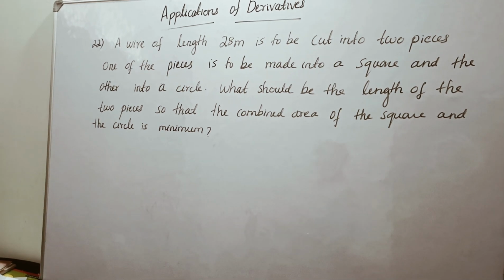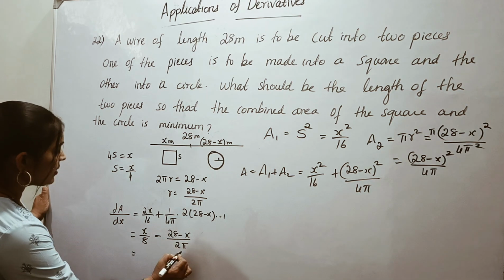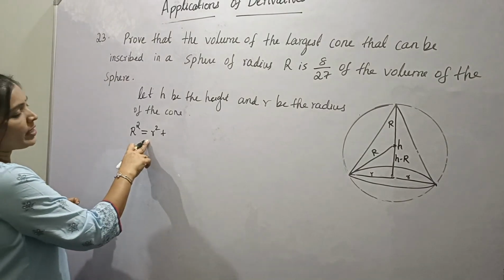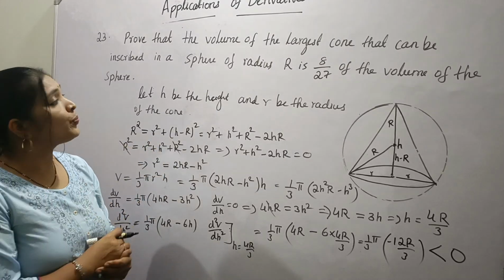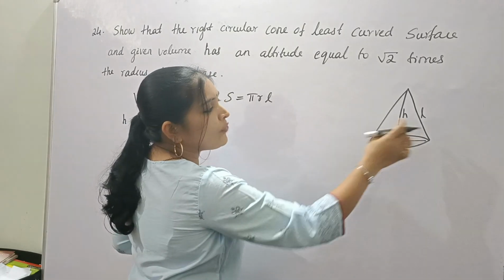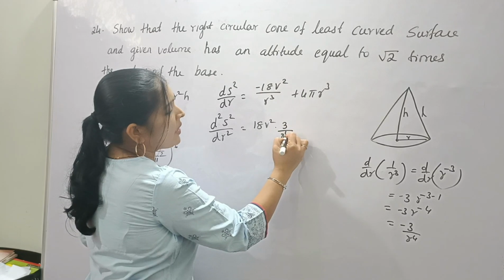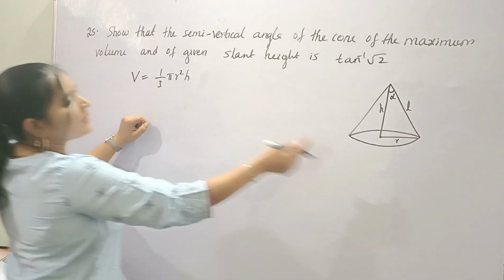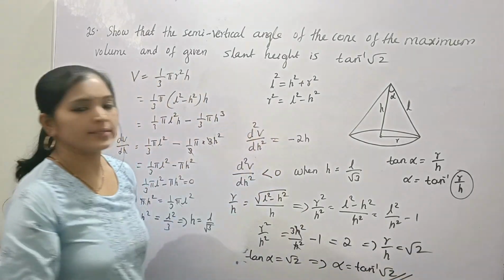Class 12 Mathematics Chapter 6 Applications of Derivatives # Part 11# Exercise 6.3